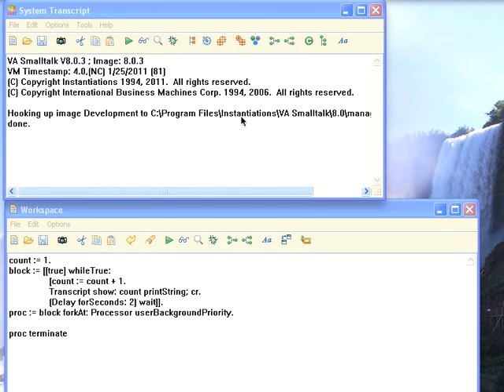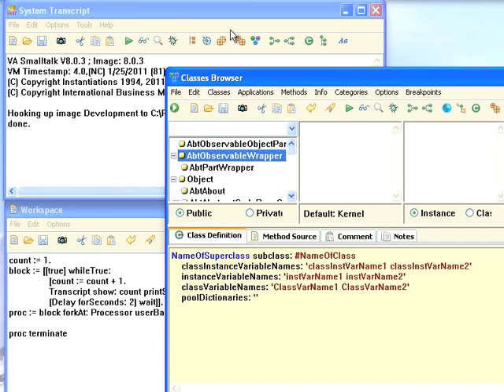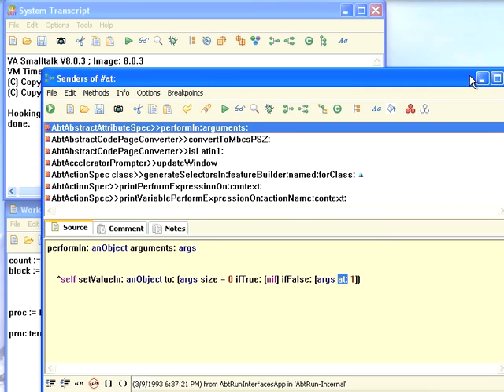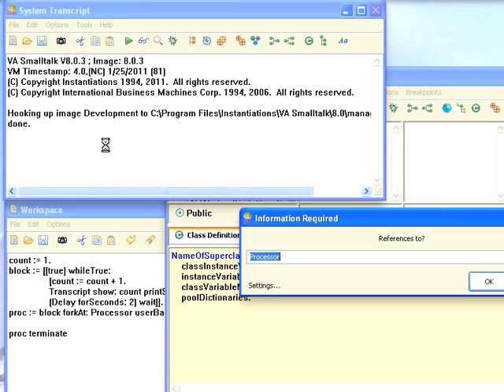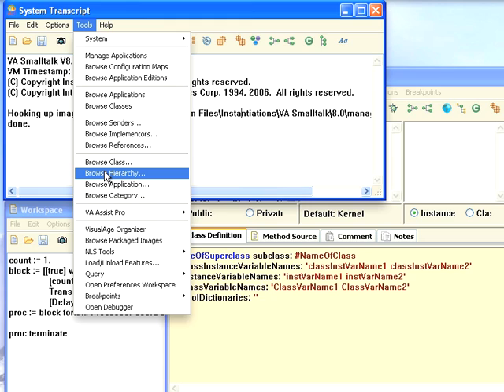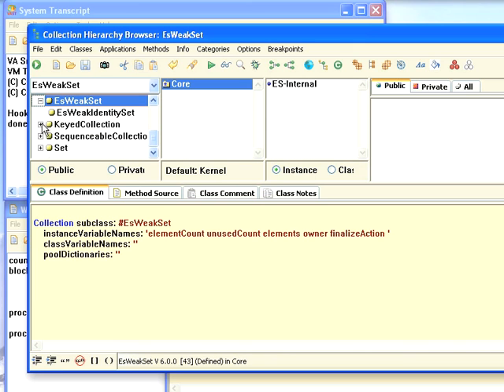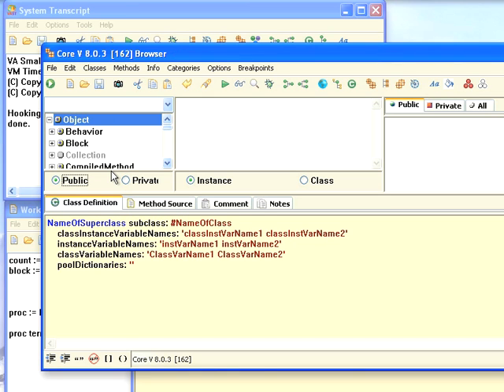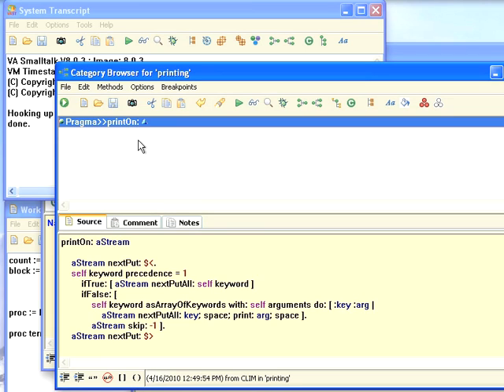ST 4U 73: Exploring VA Browsers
An overview of the VA Smalltalk browser set (omitting the ENVY specific ones, which will be covered in depth in other screencasts).